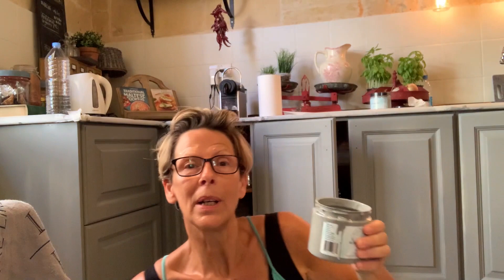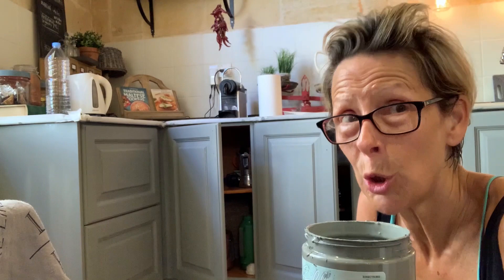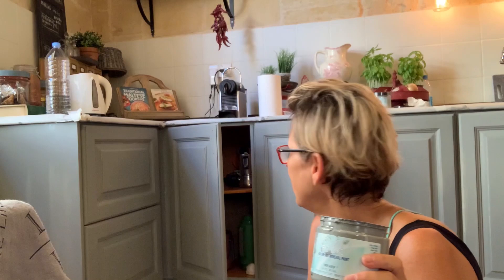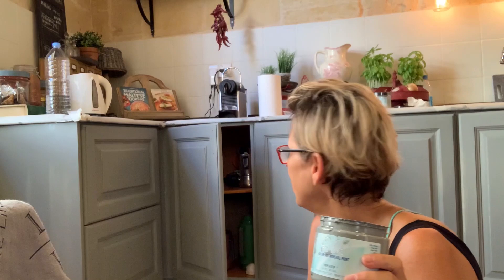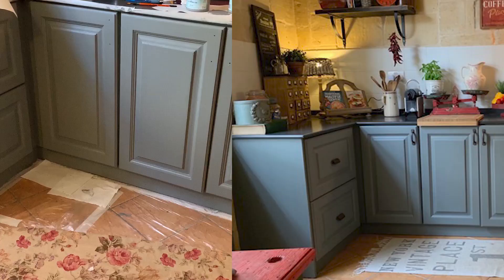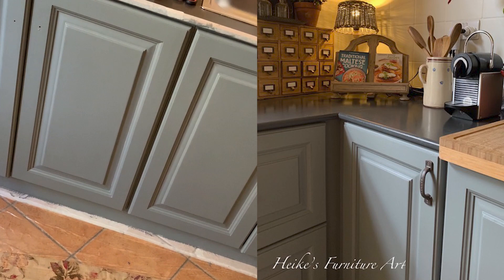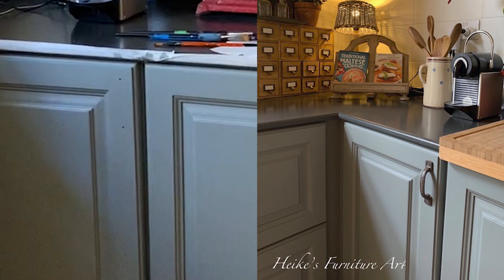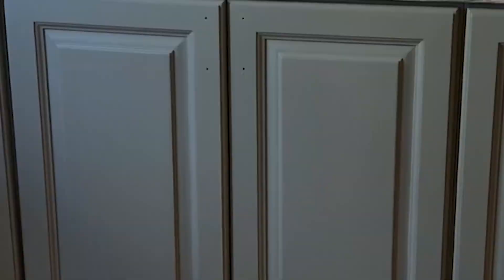How to Repaint Your Kitchen using Silk All-In-One Mineral Paint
In this video by Heike's Furniture Art, we're going to teach you how to repaint your kitchen using Silk All-In-One Mineral Paint. This paint is perfect for update your kitchen with a new look without having to spend a lot of money!

If you're looking to update your kitchen but don't want to spend a lot of money, then check out this video! We'll show you how to use Silk All-In-One Mineral Paint to repaint your kitchen in a quick and easy way! This paint is perfect for updating your kitchen without having to spend a lot of time and money!